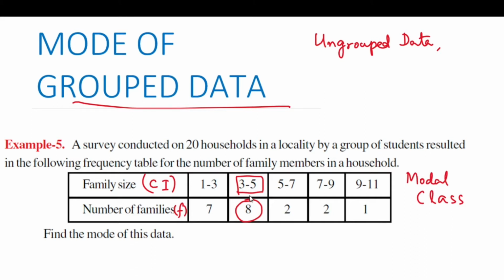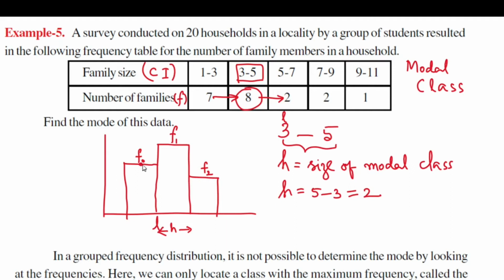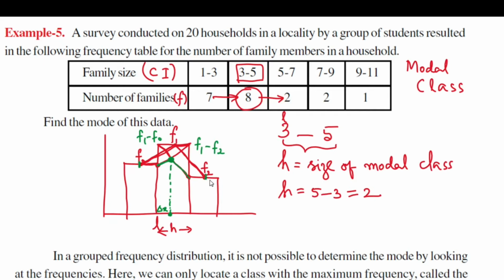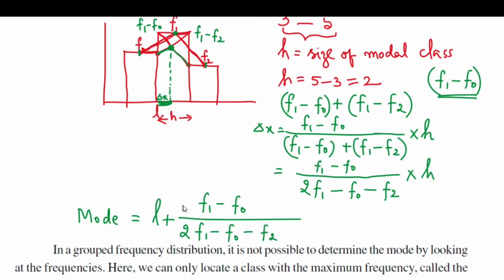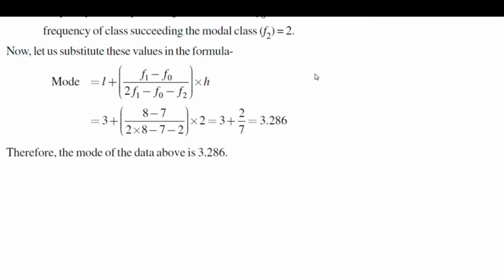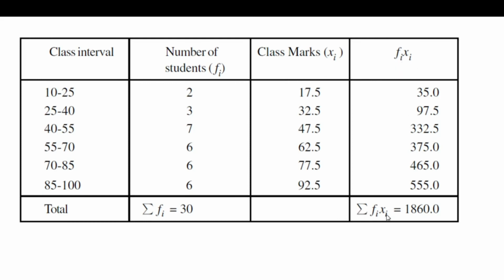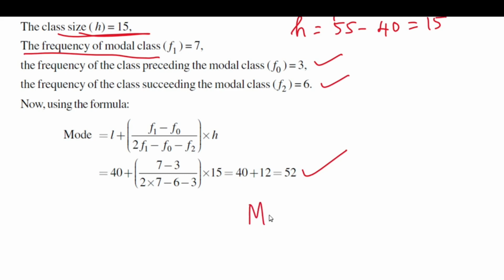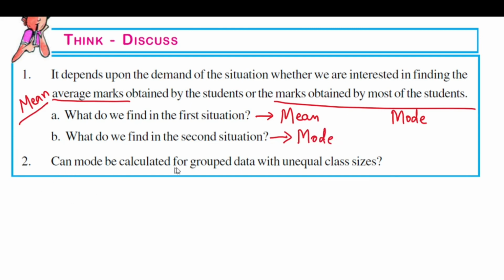Mode of Grouped Data | Mathematics | Class 10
Here. mode of grouped data is explained with examples.